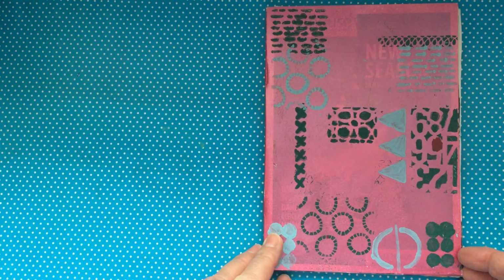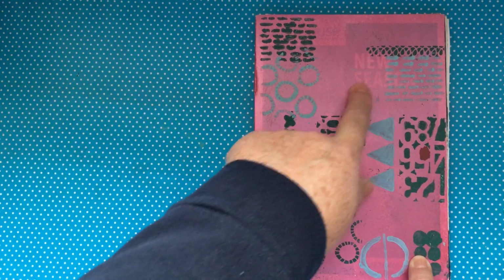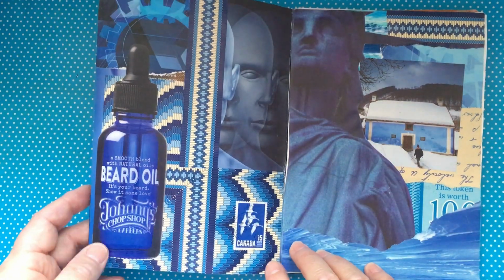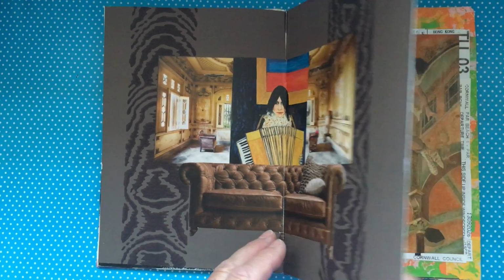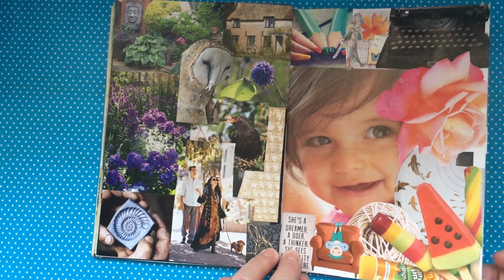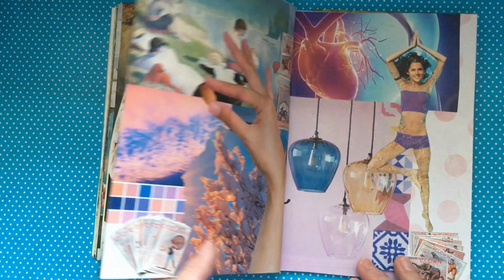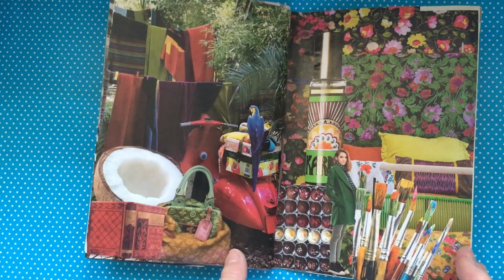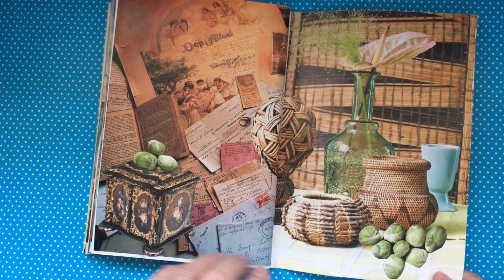The Pink Journal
Flip through of my latest Gluebook - this one only took 3 years to complete!